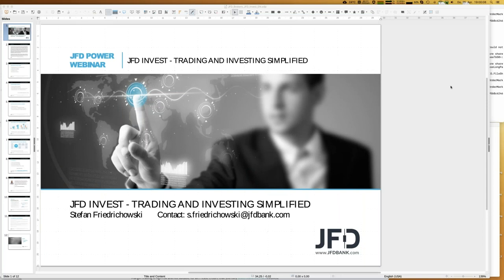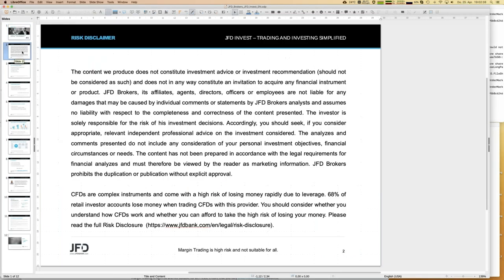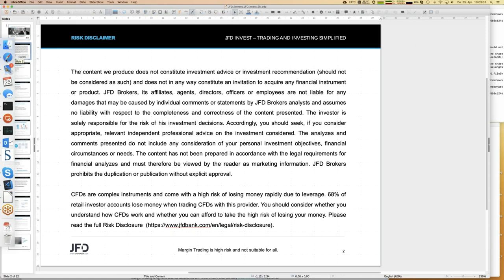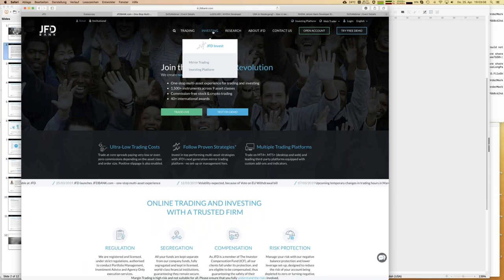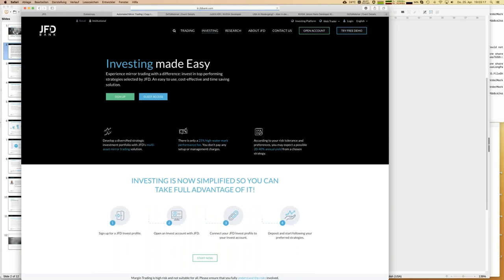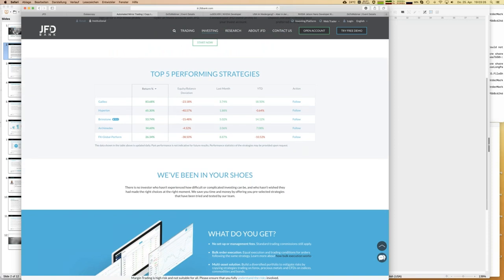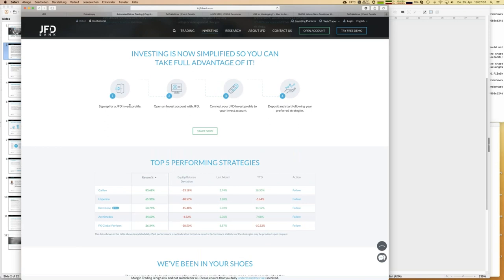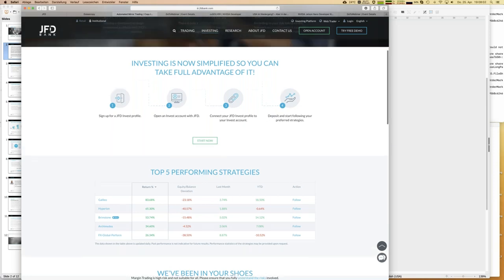JFD Invest – Trading and Investing simplified – Highlights of the Week 20190425